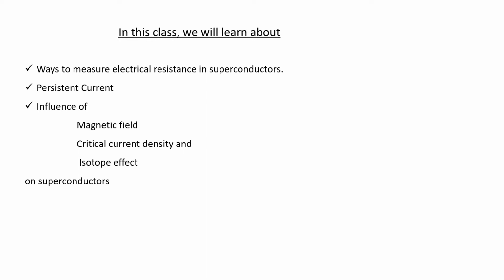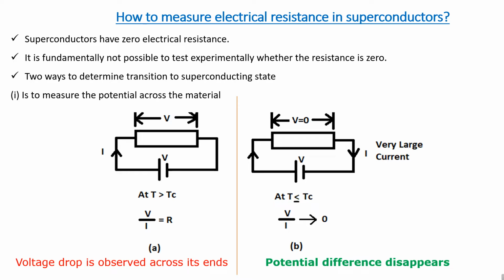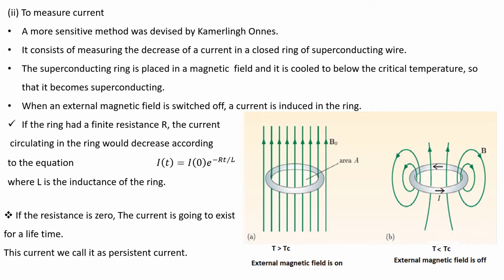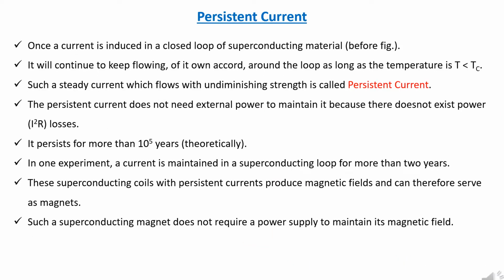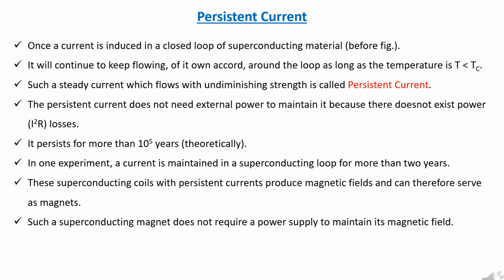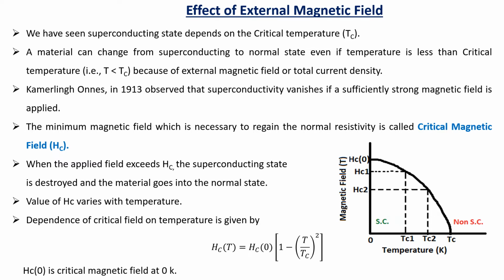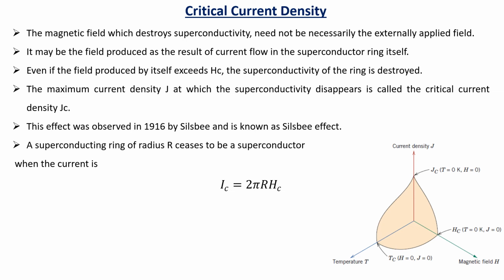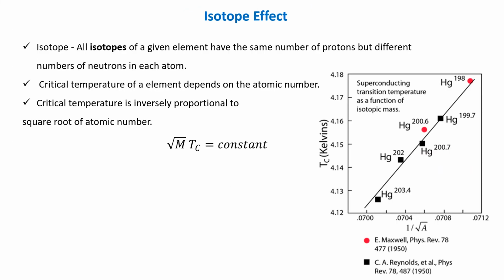Introduction to superconductors part 2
Ways to measure electrical resistance in superconductors.
Persistent Current
Influence of
       Magnetic field
       Critical current density and
        Isotope effect
on superconductors